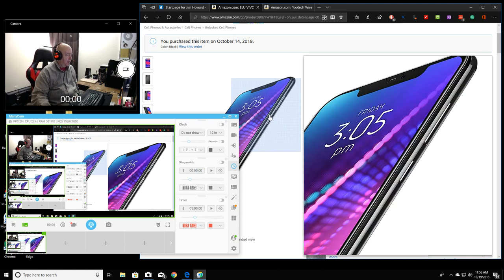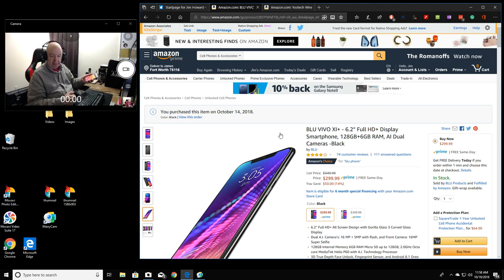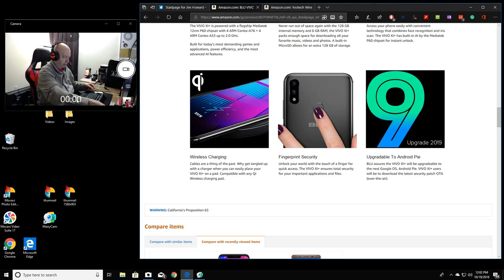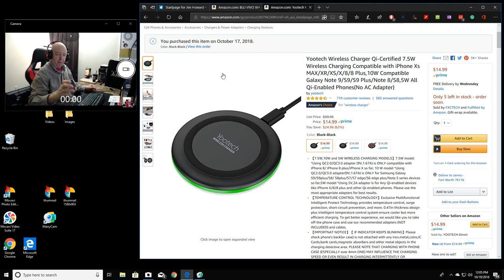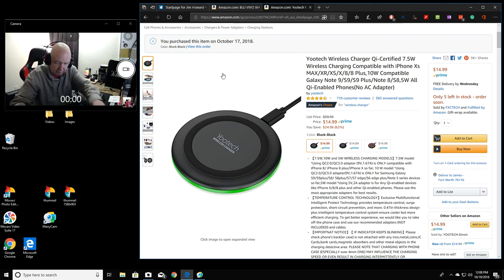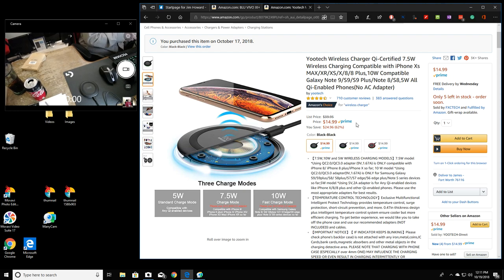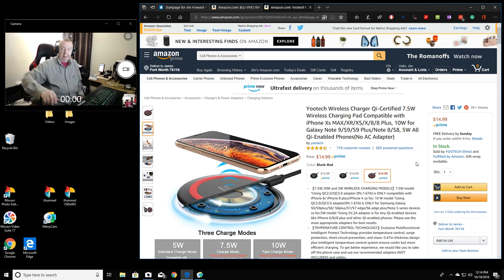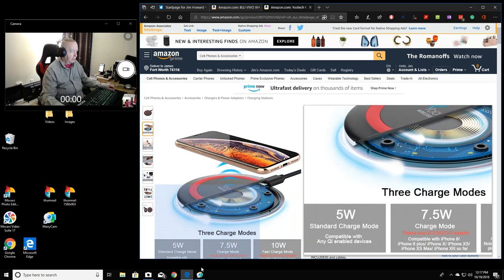Review of the Yootech Wireless Charger Qi-Certified 7.5W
I just received this Yootech Wireless Charger (Qi-Certified) 7.5W for my BLU ViVo XI+ cell phone.

Yootech Wireless Charger @Amazon
BLU ViVo XI+ @Amazon